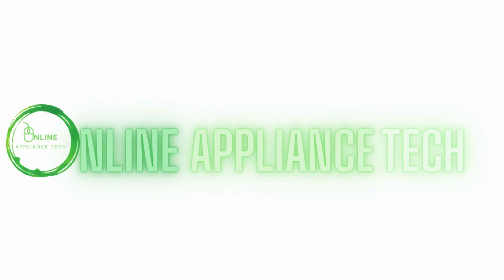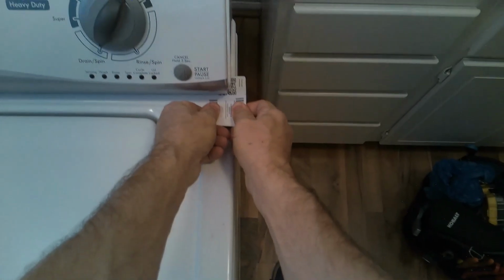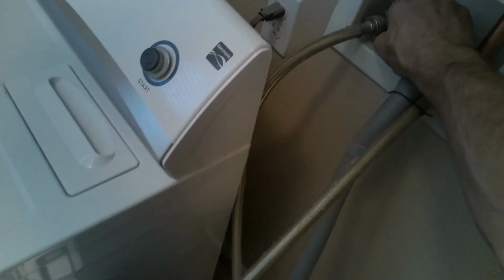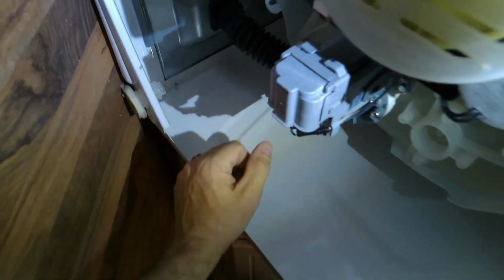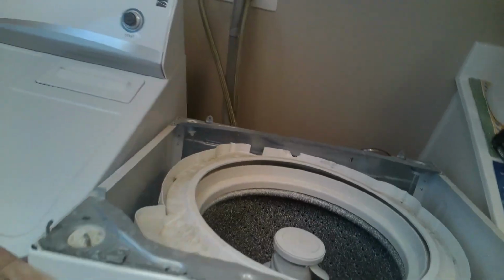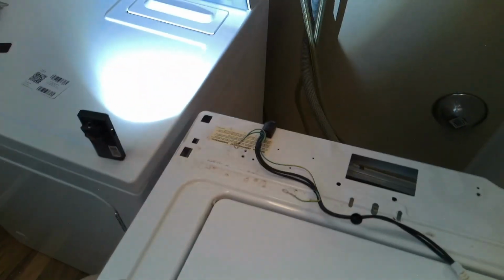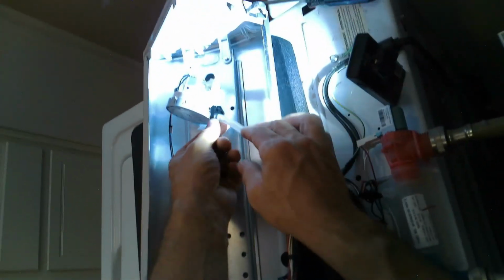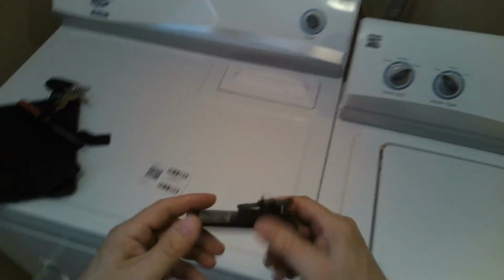End the Frustration: Fix Your Violently Shaking Kenmore & Whirlpool Washer!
🌀 Is your Kenmore or Whirlpool washer shaking violently during the spin cycle? These washers, part of the same family, often face similar issues when their suspension rods wear out. In this video, we’ll guide you step-by-step on how to replace the suspension rods to stop the violent shaking and restore smooth operation. If your washer is making a loud bang or even moving across the floor, this fix is what you need!

🔎 Find Your Repair Parts Here👇
✅Here's a link to Online Appliance Parts Hub for👉 OEM Washer Suspension Rod Kit ➡️

Having trouble with your washing machine? It might be time to replace the suspension rods to keep it running smoothly. Check out our easy-to-install Suspension Rod Replacement Kit and get your appliance back in top shape today!

🔧 What You'll Learn:

How to Replace Suspension Rods: Learn how to replace the suspension rods in your Kenmore or Whirlpool washer to eliminate shaking during the spin cycle.
Signs Your Suspension Rods Need Replacing: We’ll show you how to recognize when your suspension rods are causing problems and need replacement.

Direct Solutions: We provide clear instructions for replacing suspension rods, specifically for Kenmore and Whirlpool washers.

DIY Empowerment: Save time and money by handling the repair yourself with our easy-to-follow guide.

Clear, Easy-to-Follow Instructions: No matter your skill level, our video will help you get the job done efficiently.

Don’t let a violently shaking washer ruin your laundry day! Watch this video to learn how to replace suspension rods and keep your Kenmore or Whirlpool washer stable and quiet.